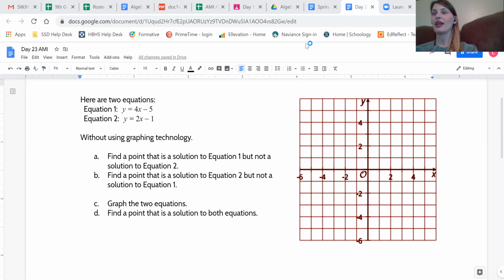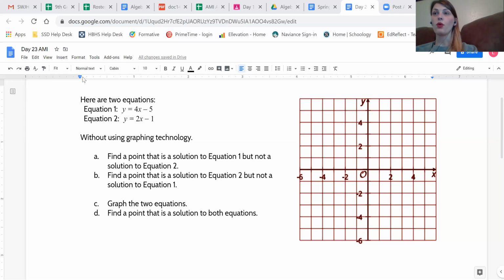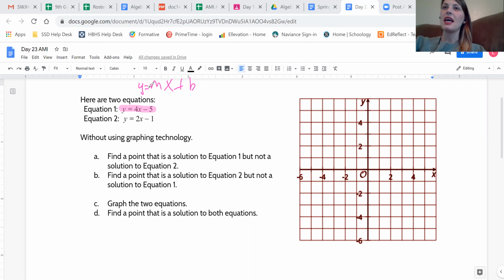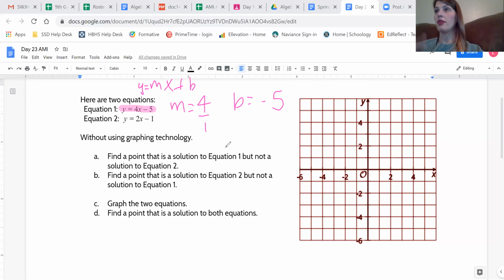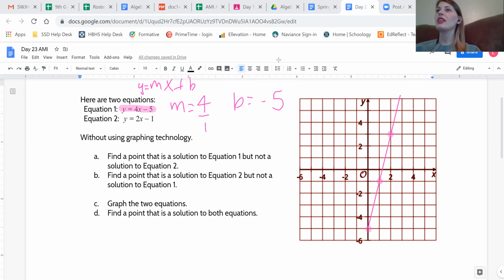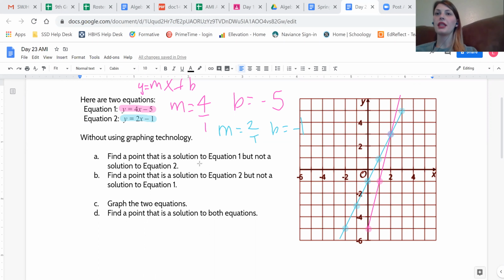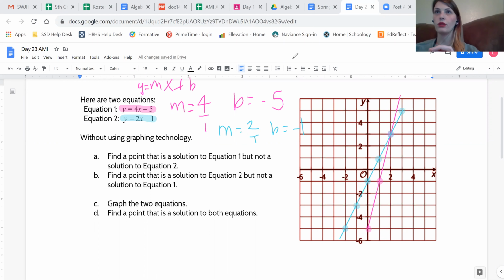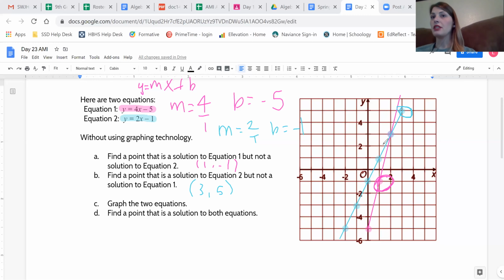9th Grade Math AMI Day 23